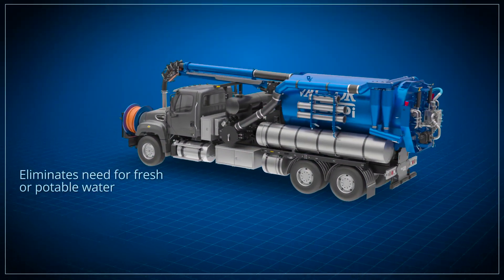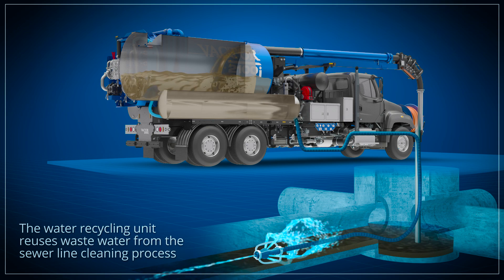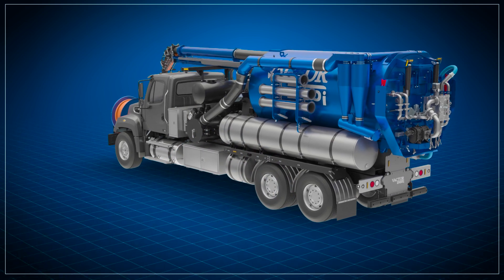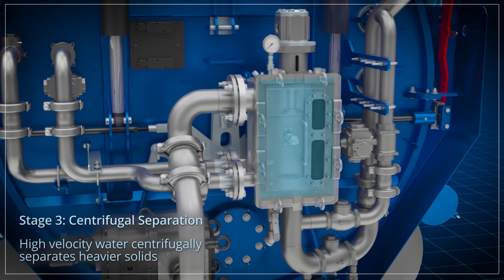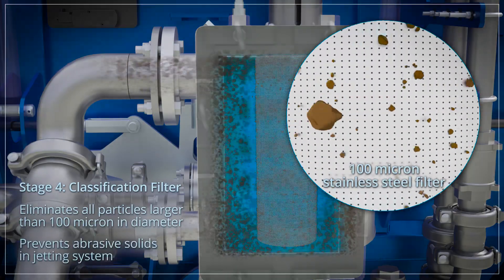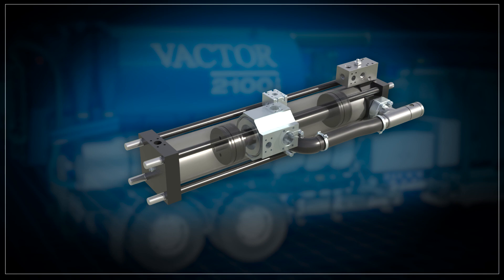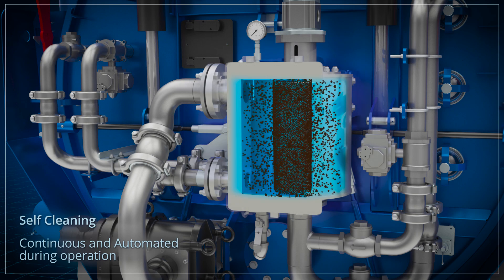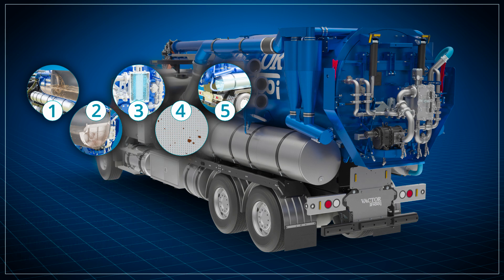Vactor Water Recycling System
Water recycling systems can save thousands of gallons of clean water in every sewer cleaning shift, but do you know how they work?

As this helpful video shows, these systems use water already in the sewer to flush lines, relying on robust filtration to eliminate most abrasive particles that could harm the water pump, hoses, nozzles and sewer lines. Vactor Manufacturing is one of a few manufacturers that provide a unique, five-stage filtration system that filters down to 100-micron particles. For more information on water recycling systems, please